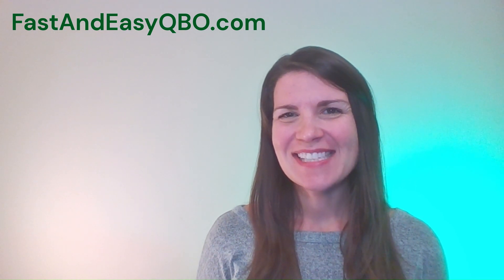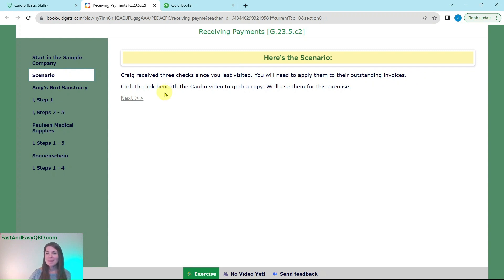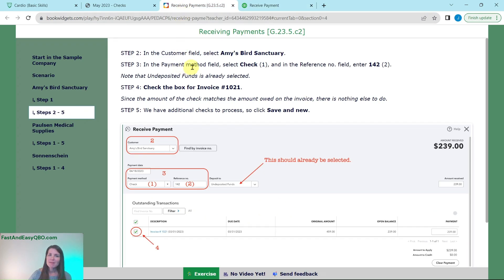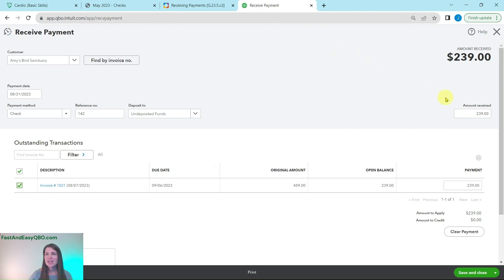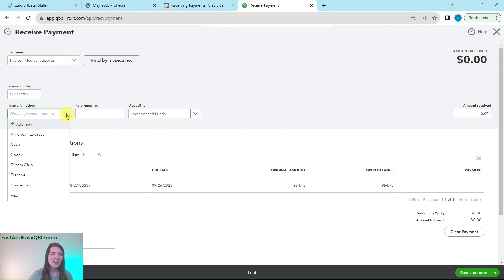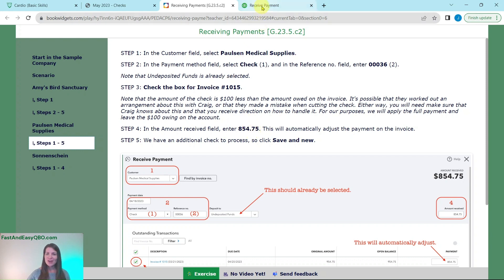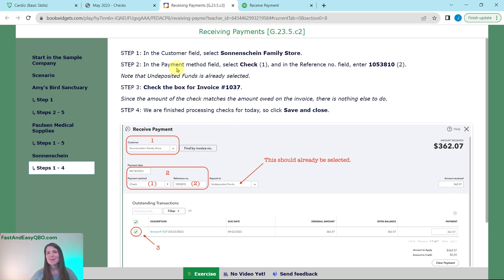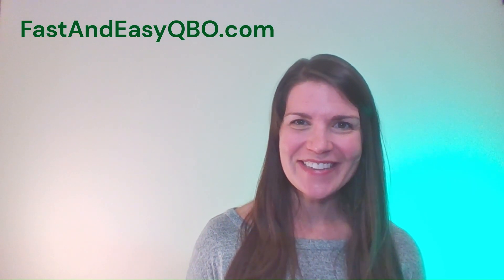Let's Practice QBO - Receiving Payments